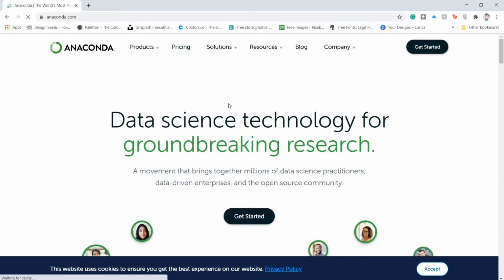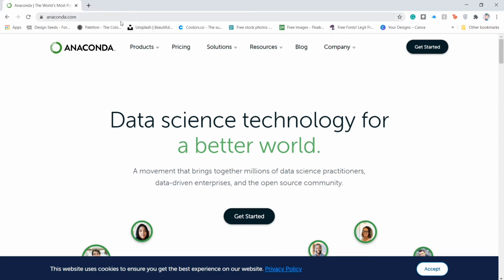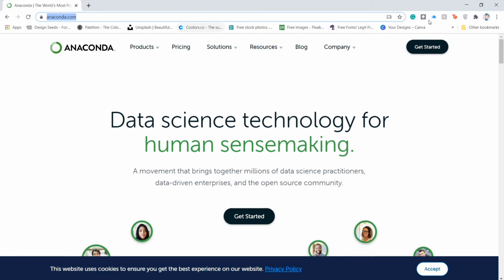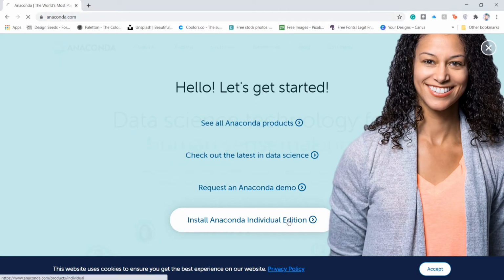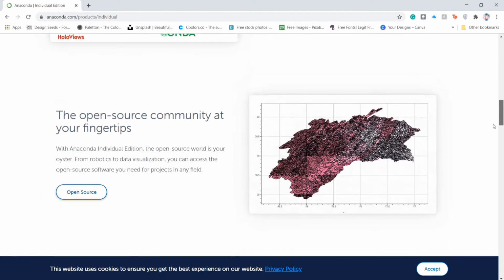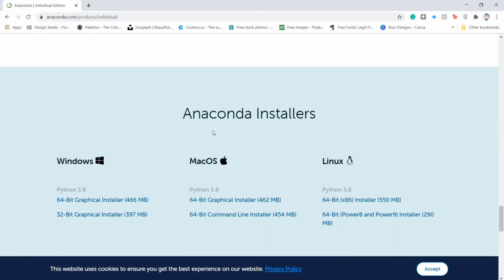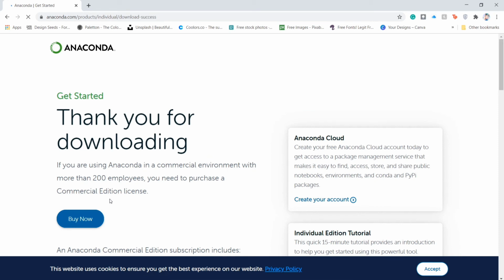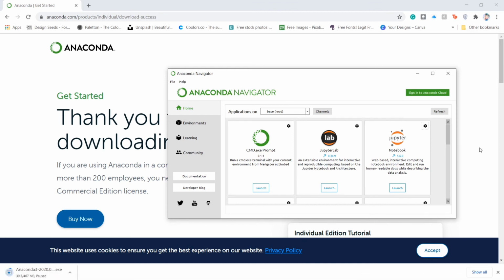Python Tutorial for Beginners | Install Anaconda Python, Jupyter Notebook And Spyder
How to install Anaconda Python, Jupyter Notebook And Spyder for Python Programming Language

In this video we will see :
- Walkthrough Anaconda website
- Getting Started  - 01:10
- Download Link for Anaconda Navigator - 02:18
- Glimpse of Anaconda Navigator - 02:30